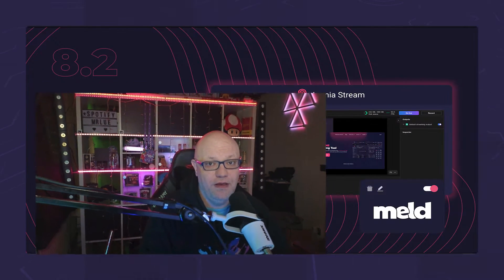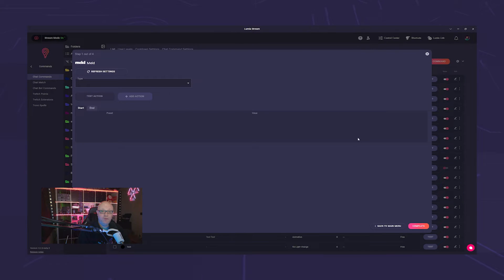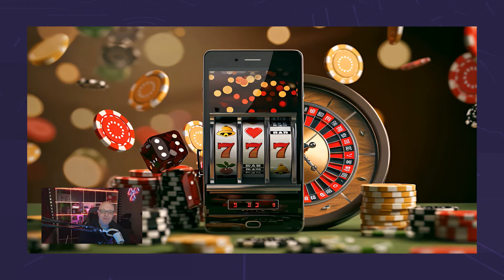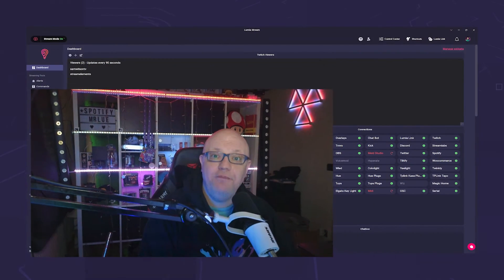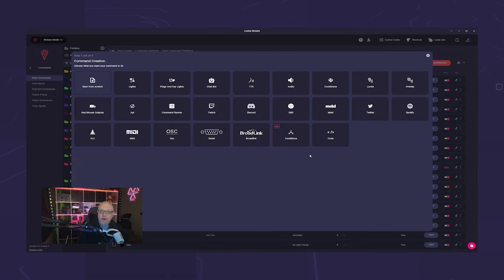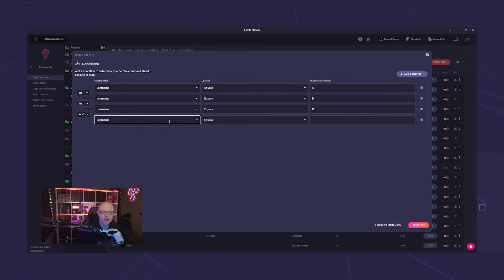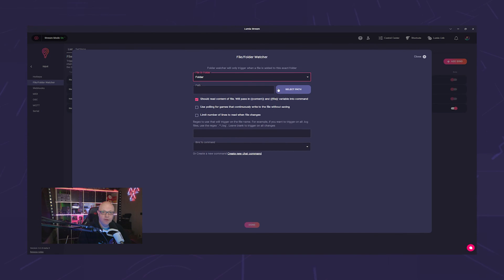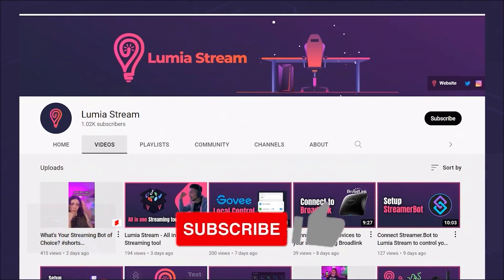Lumia Stream 8.2: New Features, Meld Studio, Chat Games, Folder Watcher, and More!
Start the year off right with Lumia Stream's exciting new updates! From Meld Studio integration to chat games like Duel, Slots, and Roulette, plus powerful new tools like Folder Watcher and if conditions, we’re taking your streams to the next level! 🌟
Watch now to discover how these features can make your stream more interactive and personalized. 💡

00:00 Intro
00:17 Meld Studio
01:31 Chat-Games
02:09 Get user points in chat
02:44 Conditions for Commands
03:53 Folder Watcher
04:31 Added Turkish language
04:55 Outro

▬ Lumia Merch ▬▬▬▬▬▬▬▬▬▬▬▬▬▬▬

▬ Social Media ▬▬▬▬▬▬▬▬▬▬▬▬▬▬▬